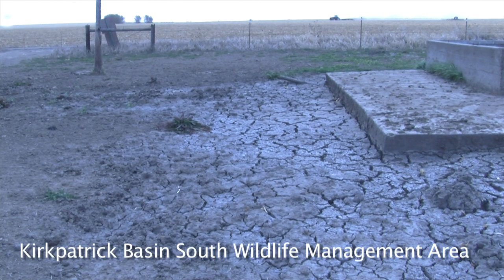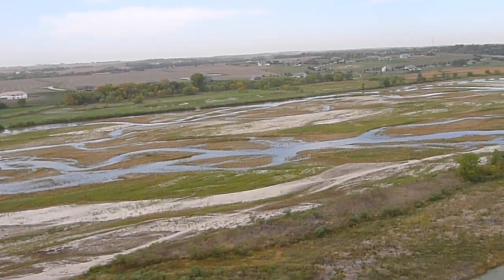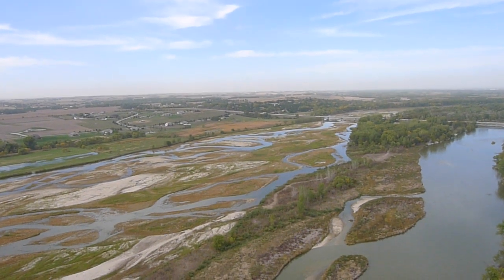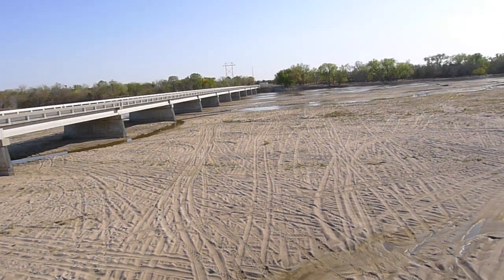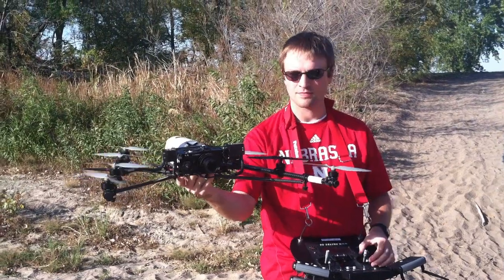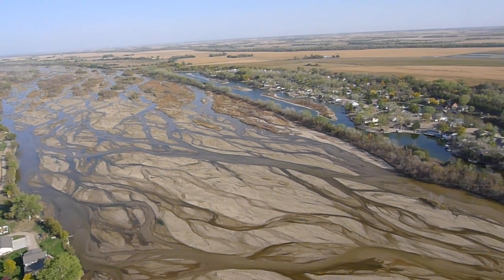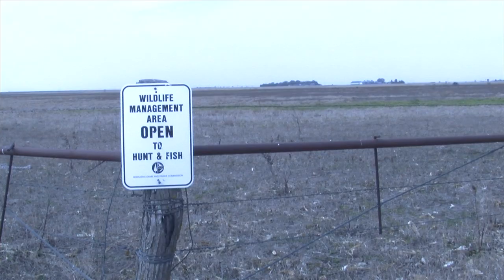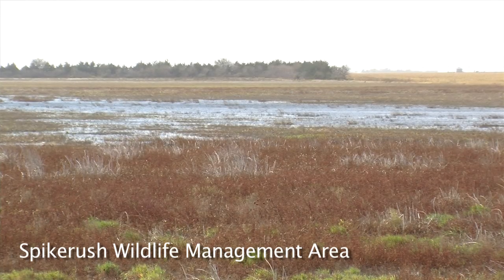UNL's Drone Journalism Lab: Nebraska's Drought of 2012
Nebraska is currently facing its worst drought since the Dust Bowl of the Great Depression.  The least amount of rain fell on the state this summer since records were kept in 1895. The University of Nebraska-Lincoln's Drone Journalism Lab in collaboration with the UNL NIMBUS lab recently flew an Unmanned Aerial Vehicle, carrying a camera, nearly 400 feet above the drought depleted Platte River, an important water source for many Nebraska farms and communities.